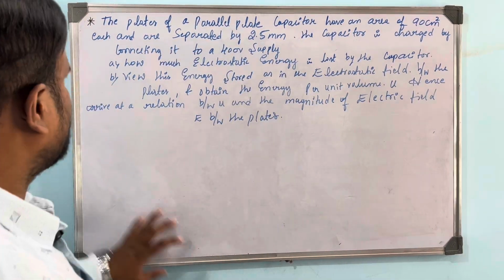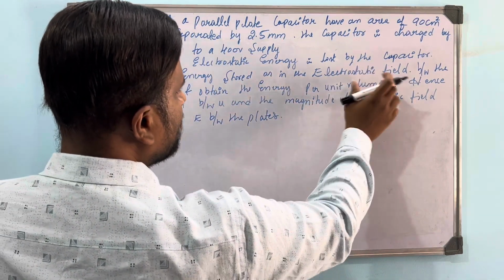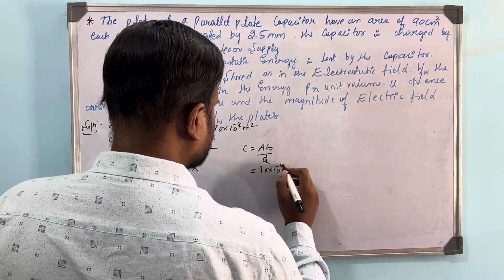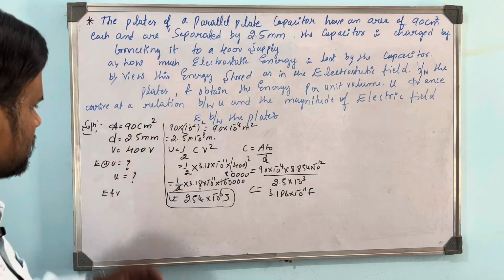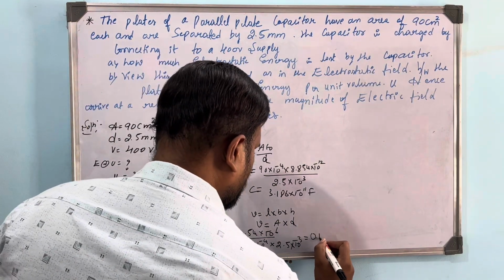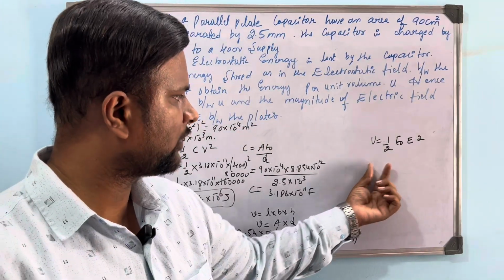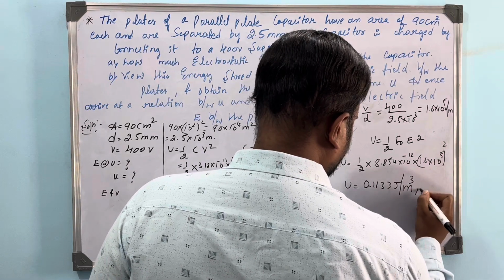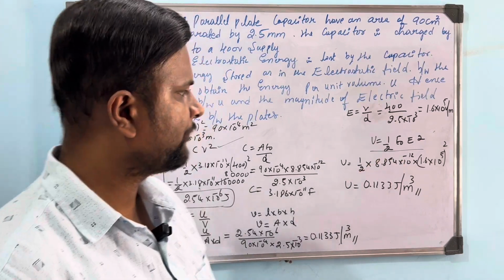Numerical on electrostatic potential and capacitance